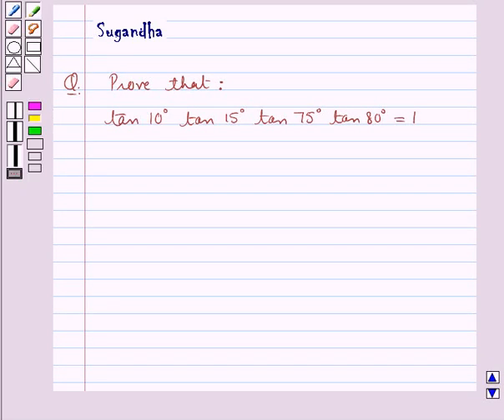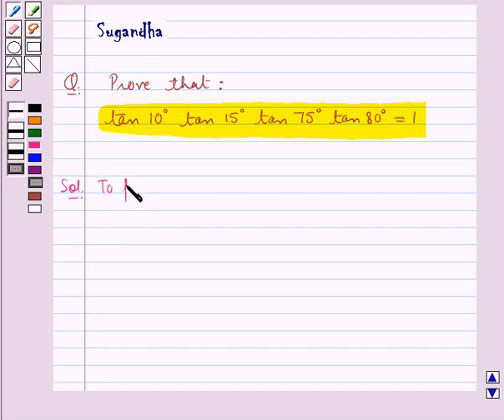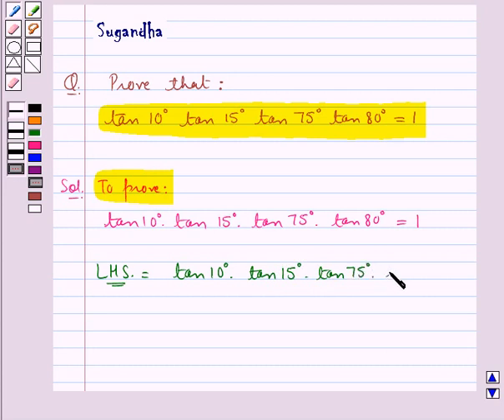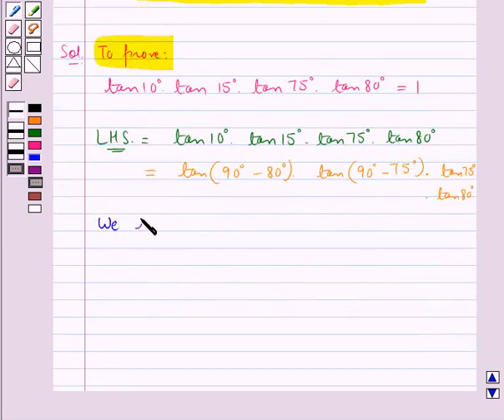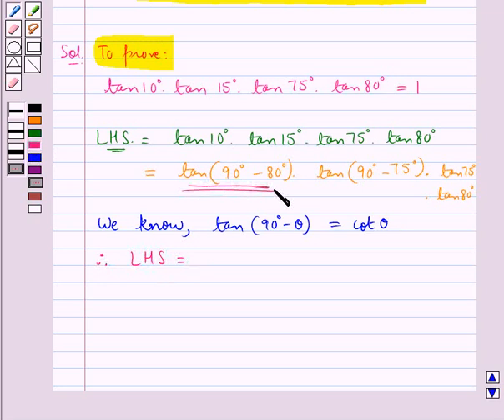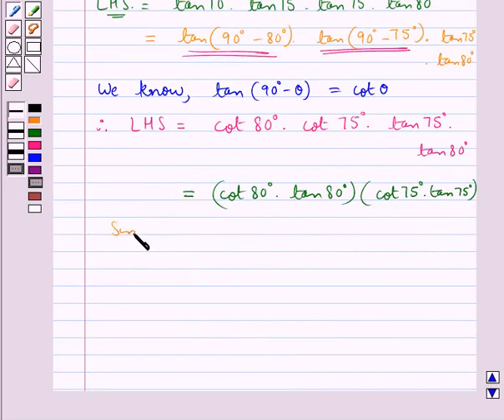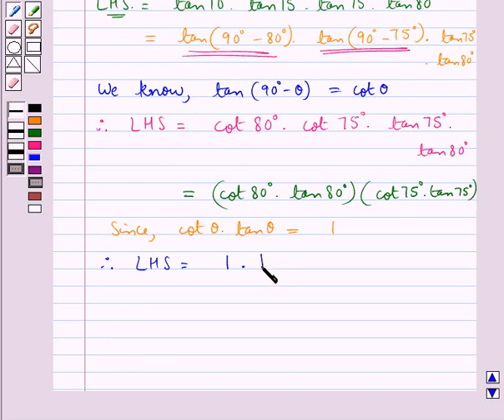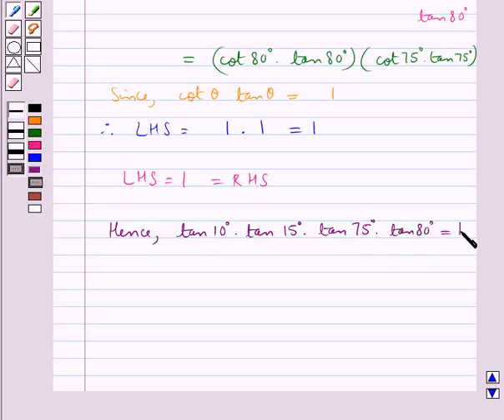Maths X RSA 8 3